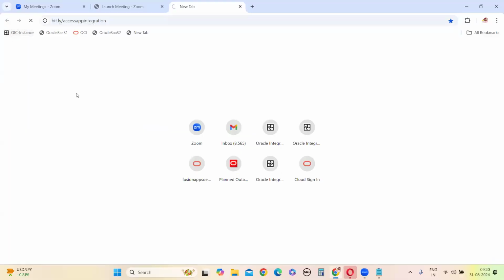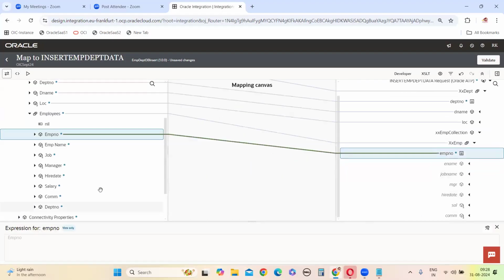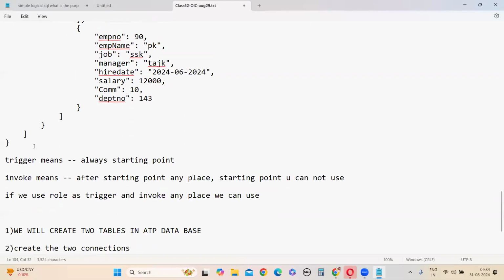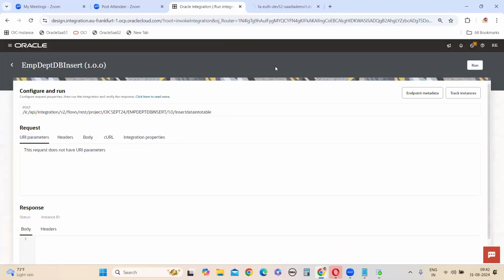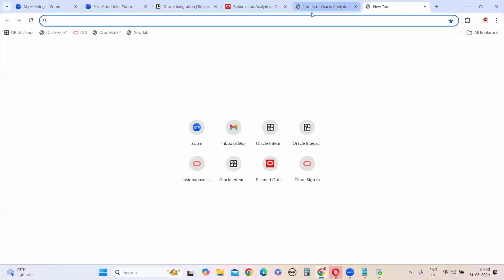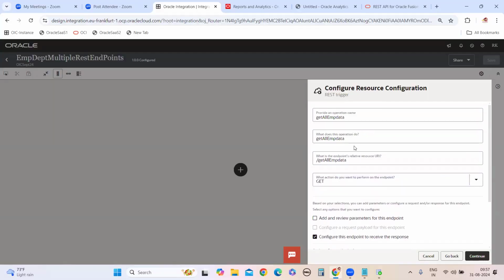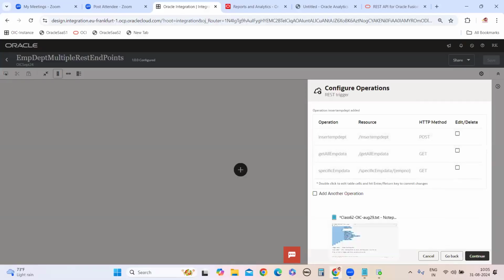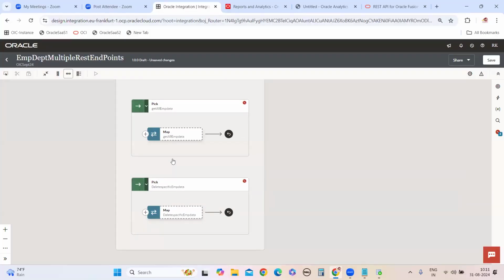Class63 OIC August31 2024 mp4 2